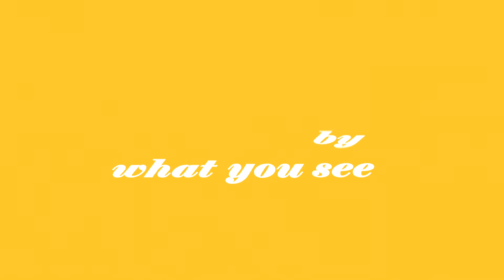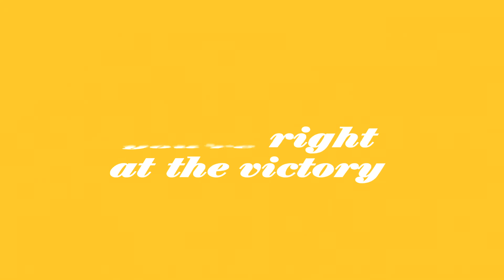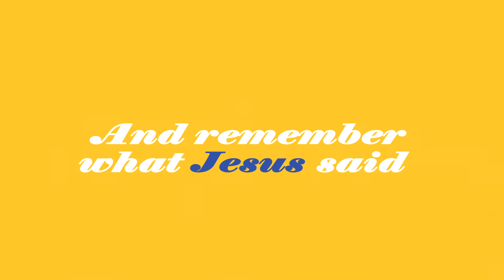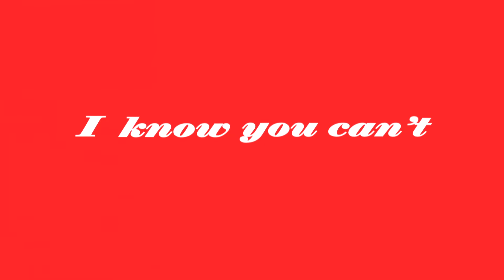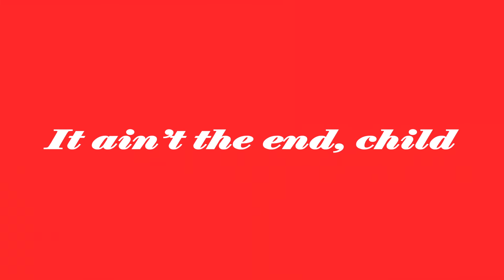Gene Moore - The Prize (Victory Is Coming) (Lyric Video)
The Prize (Victory Is Coming) (Official Lyric Video)
Taken from the album The Future

Music video by Gene Moore performing The Prize (Victory Is Coming). (C) 2017 Capitol Christian Music Group, Inc.